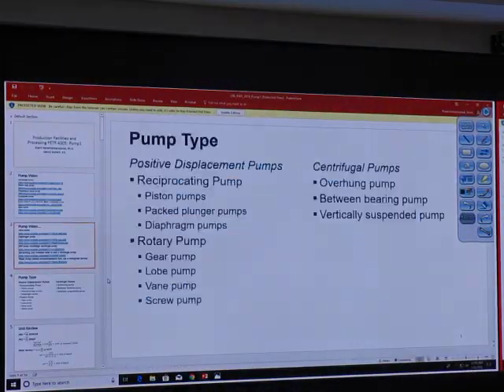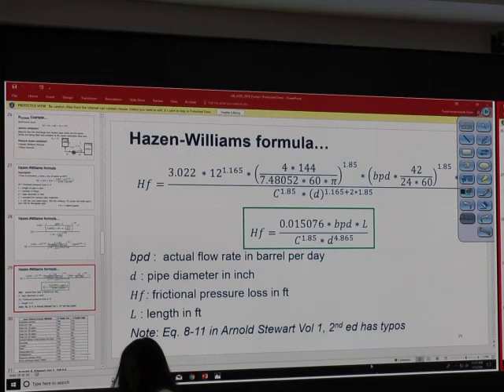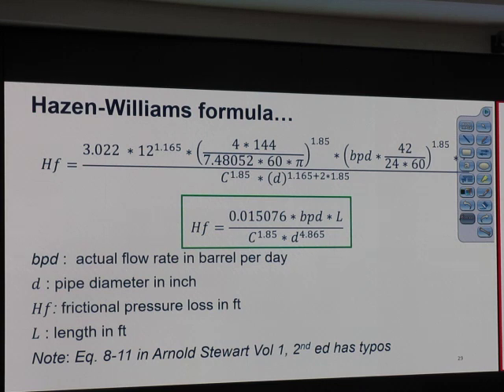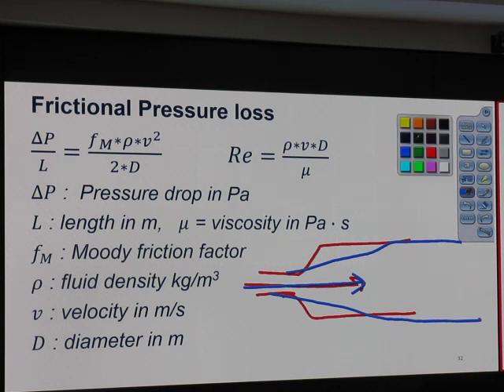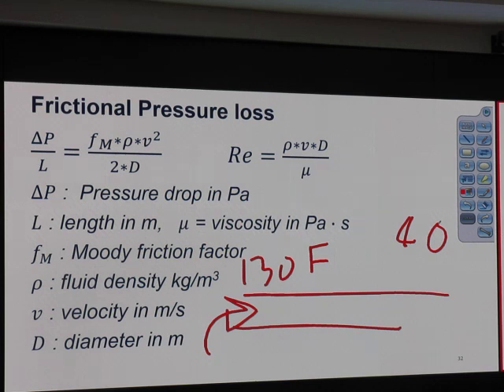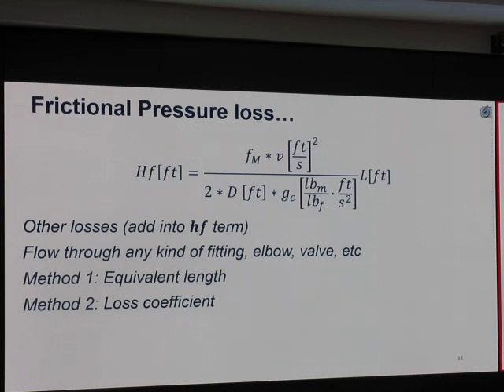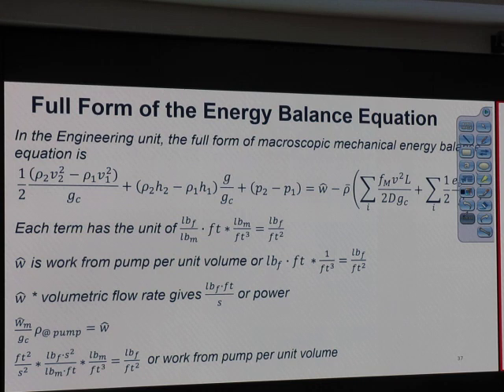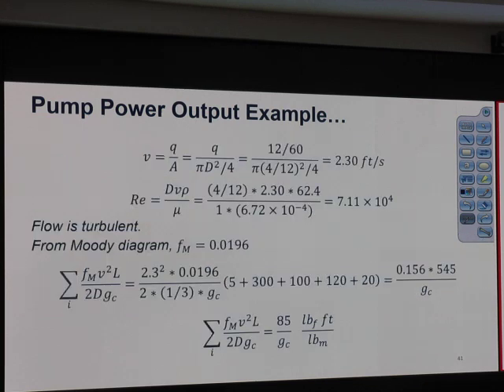4305 03/05/2019 V29: Importance of Education, Pump